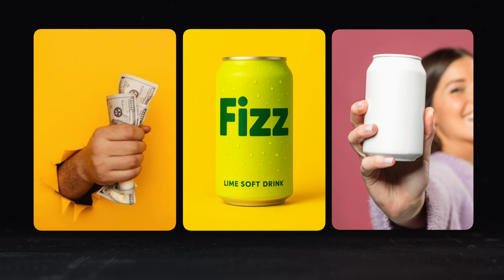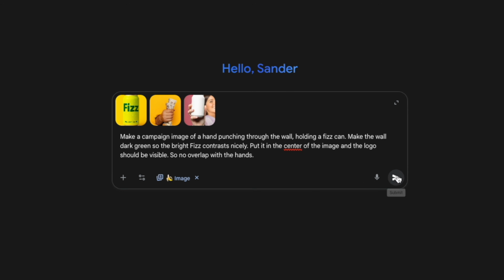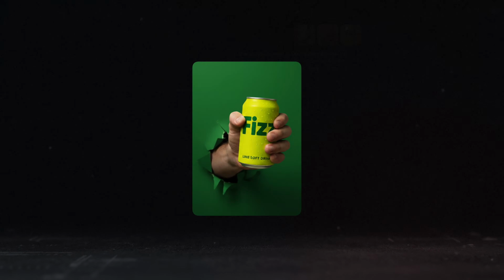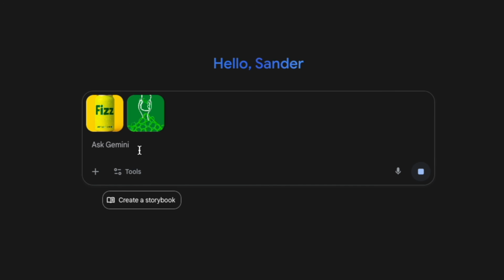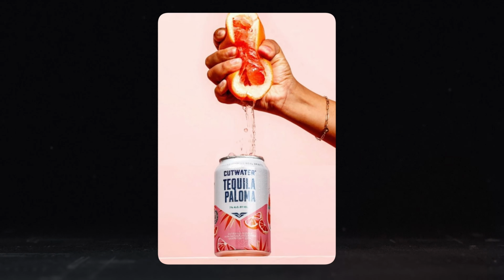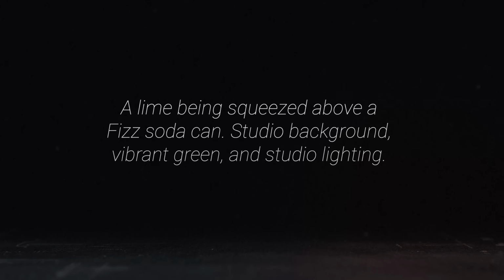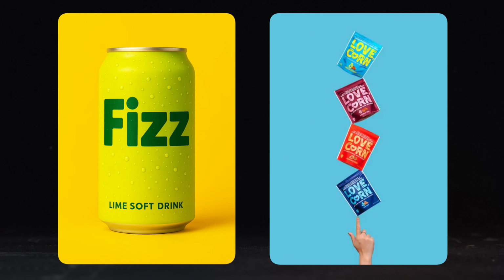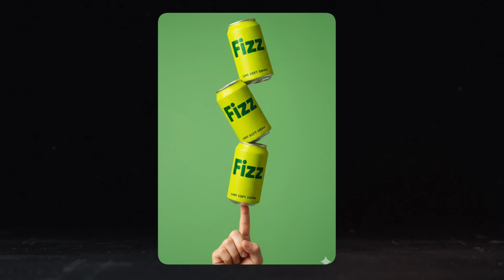This A.I. Just Changed Product Photography (NANO BANANA TUTORIAL)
Google just launched its newest image generation model Gemini Flash 2.5 with Nano Banana. Let’s put it to the test and see if it can actually work for real like product visuals.

🌱 Our channels

Corporate slides  ⁨@SlidesbySander⁩

⏰ Timecodes ⏰
00:00 Introduction
00:14 What is Nano Banana
00:40 Product Consistency
01:06 Campaign Visual ONE
02:41 Campaign Visual TWO
04:15 Campaign Visual THREE
06:09 Campaign Visual FOUR
06:51 Campaign Visual FIVE
08:17 Results
08:38 Comparison with ChatGPT